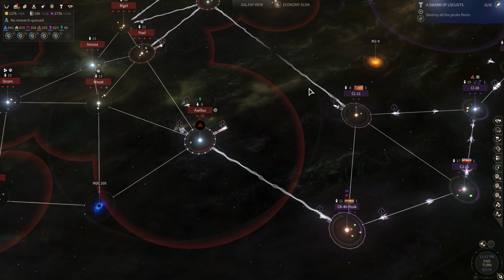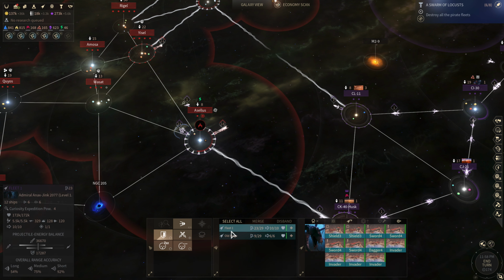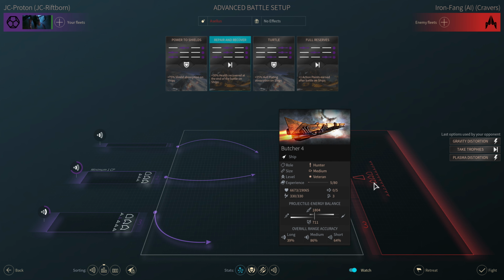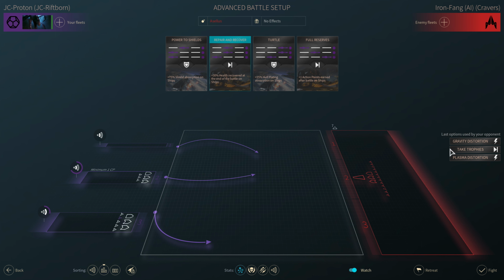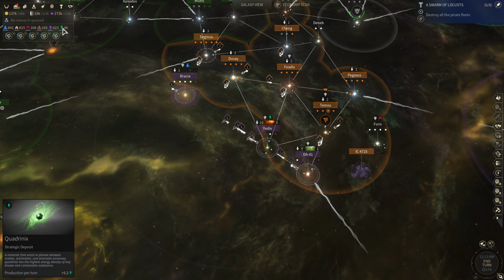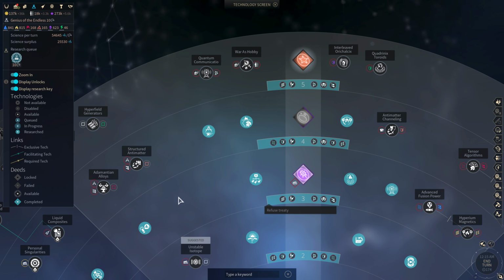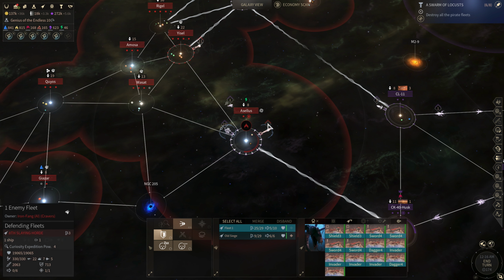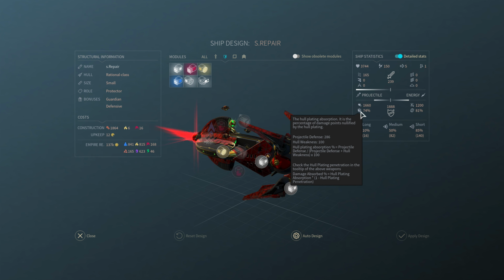S5 E44 Lets Play Endless Space 2 JC Proton Riftborn Endless Difficulty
Turn 174  Battle vs Craver fleet at Asellus goes even better than expected!